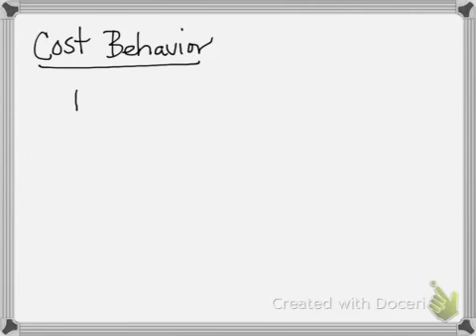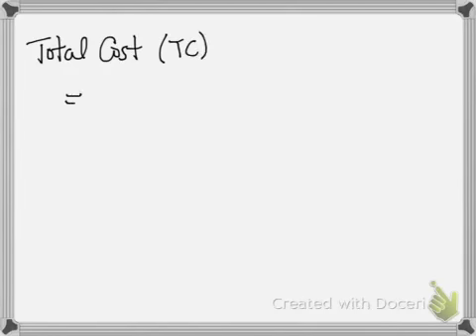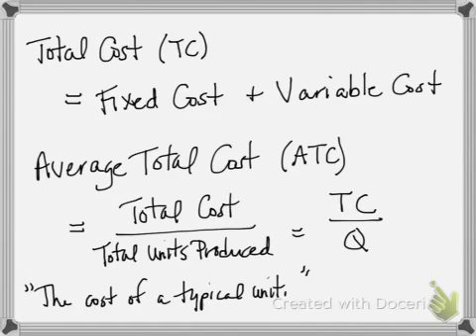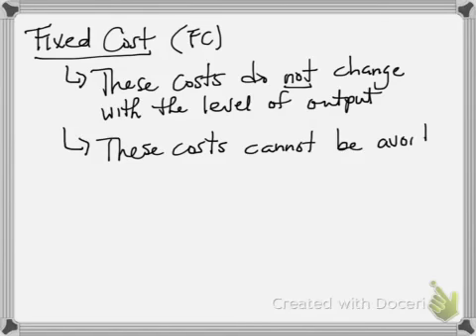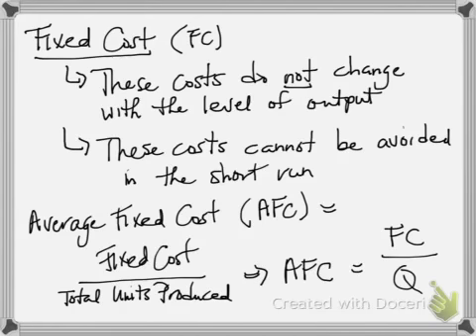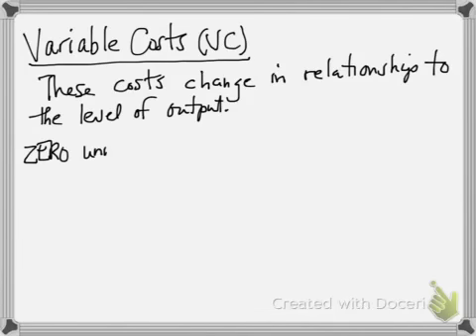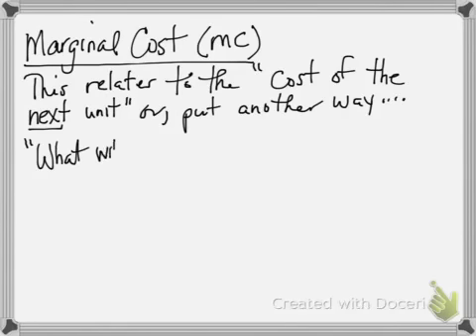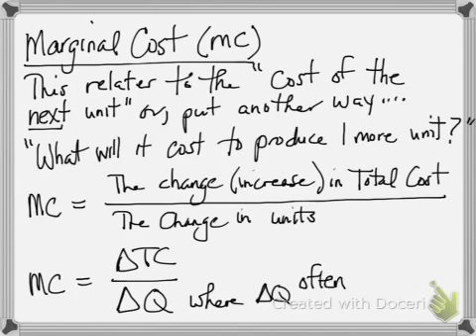Cost concepts and computations LD